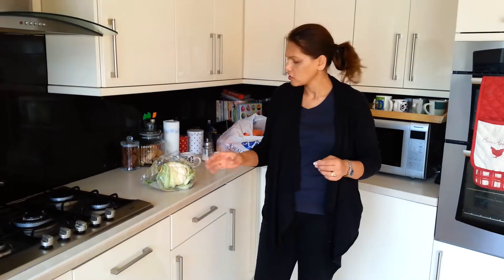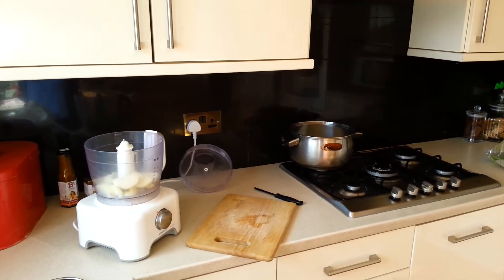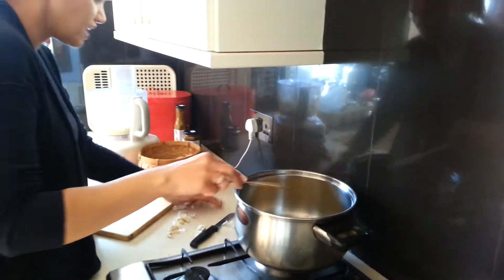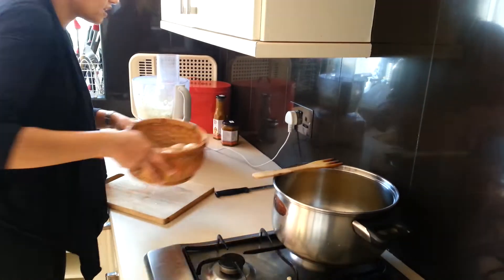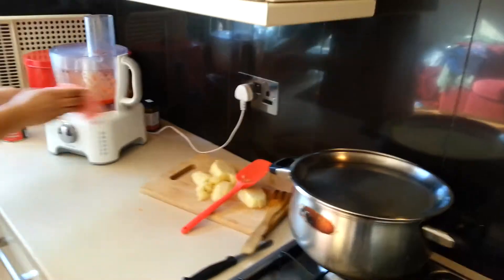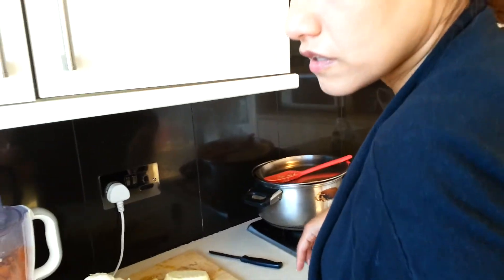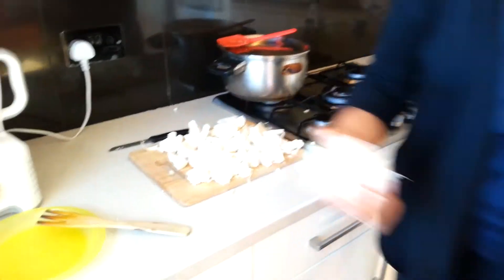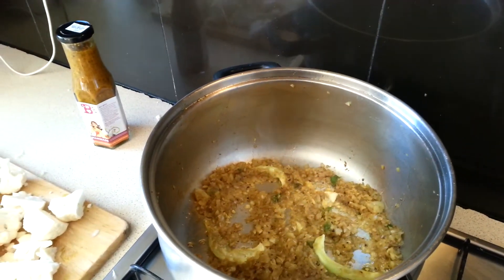Cauliflower Curry Part 1